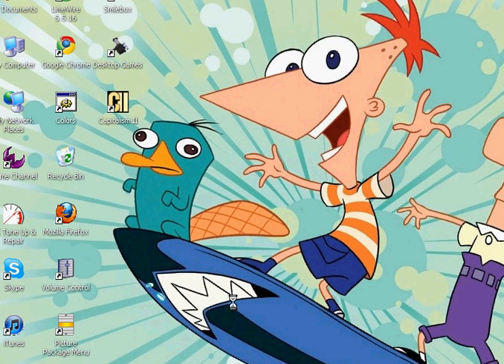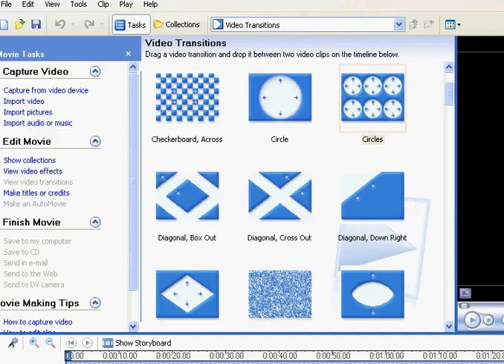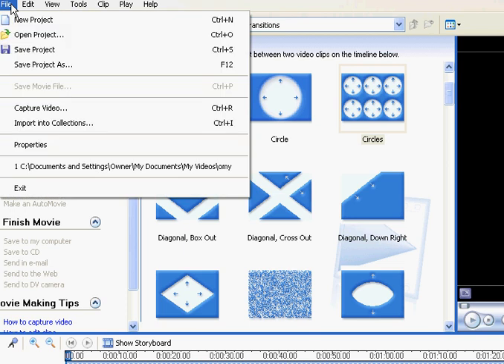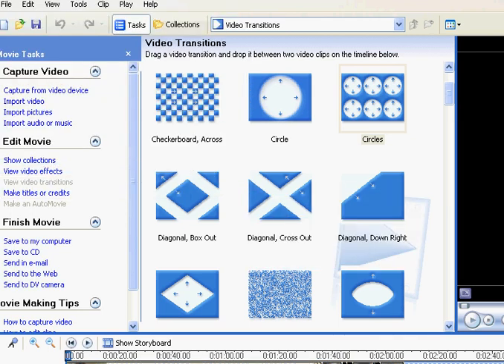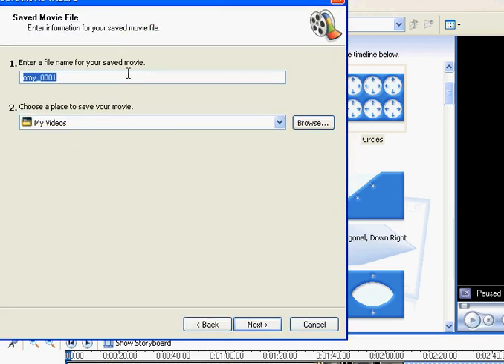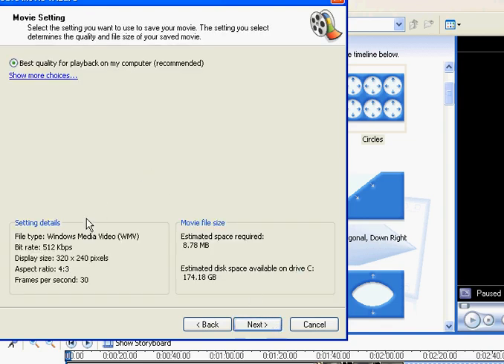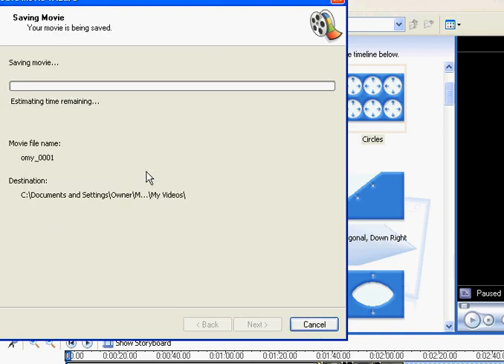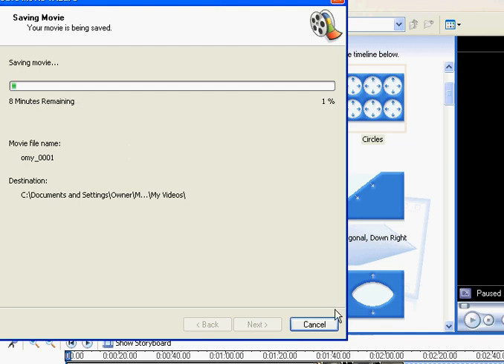How To Convert MSWMM To WMV (For XP Only)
That is all. Thanks!